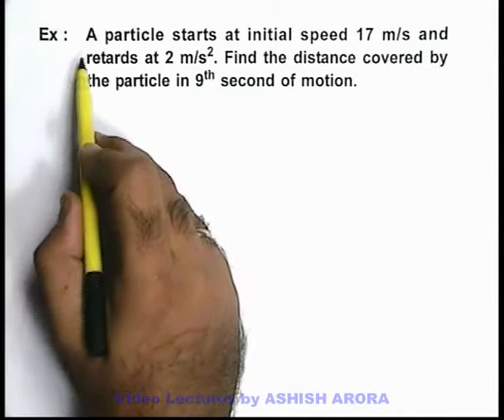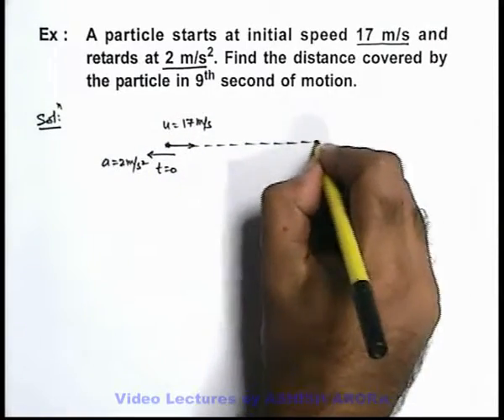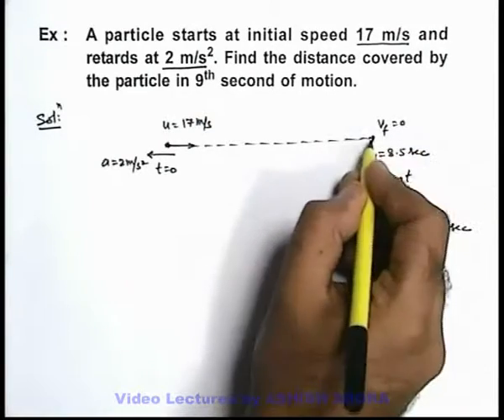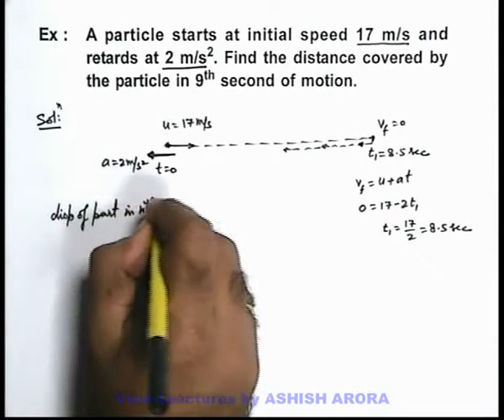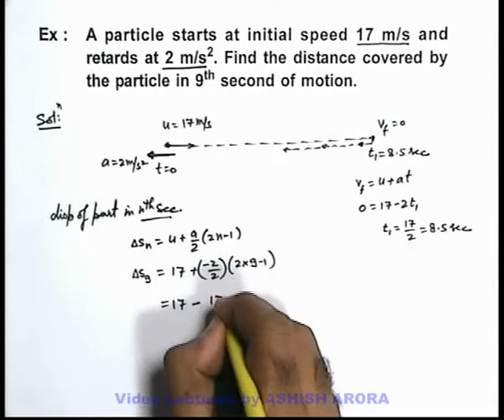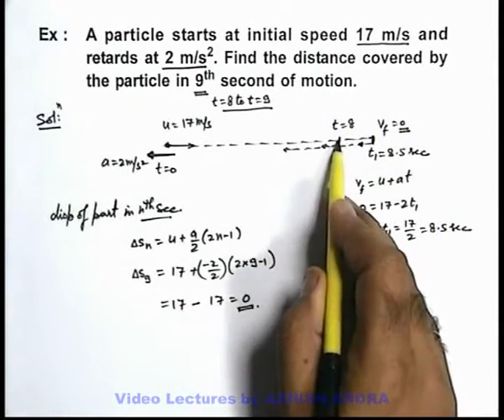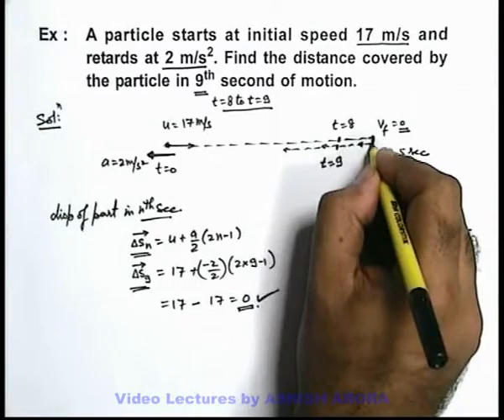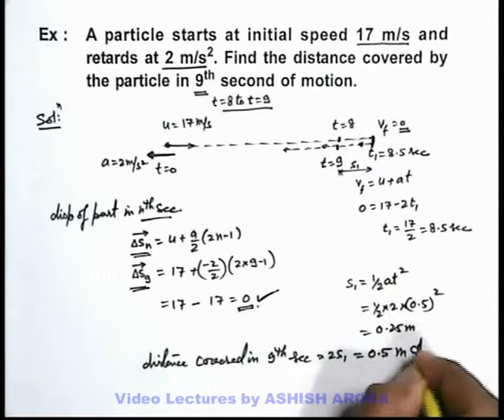11. Physics | MOD | Solved Example-7 on Uniform Acceleration | by Ashish Arora (GA)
Learn complete Physics Video Lectures on Motion in One Dimension for IIT JEE by Ashish Arora. This is the most comprehensive website on Physics covering all the topics in detail. No wonder, in its trial run itself, this one of its kind website topped the world ranking on Physics learning.